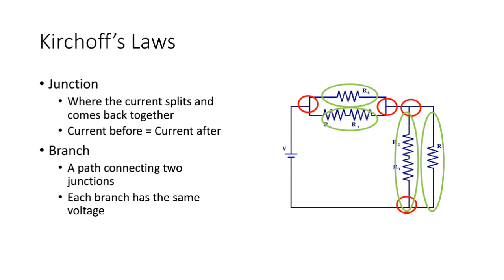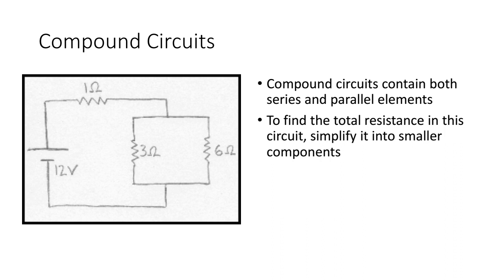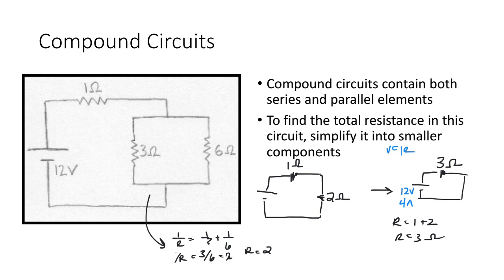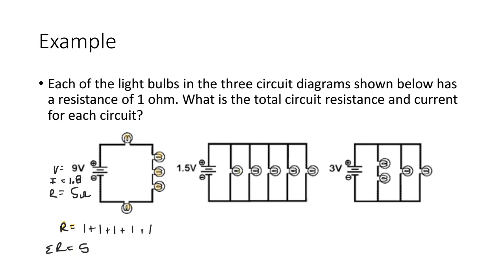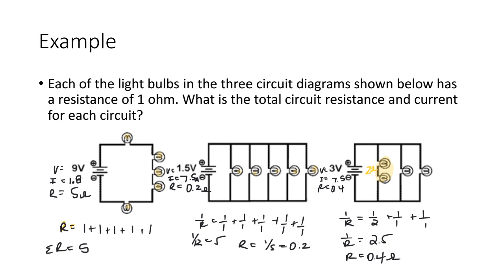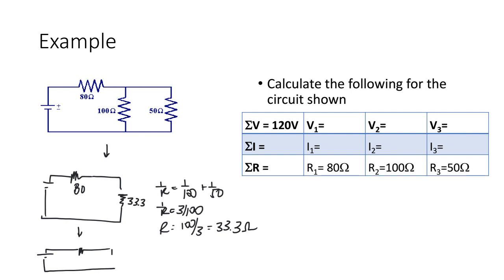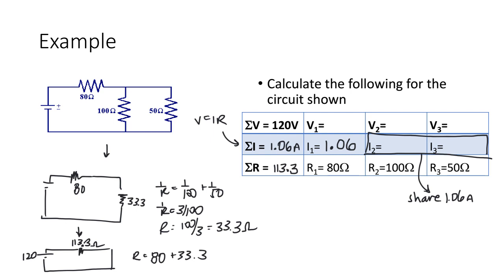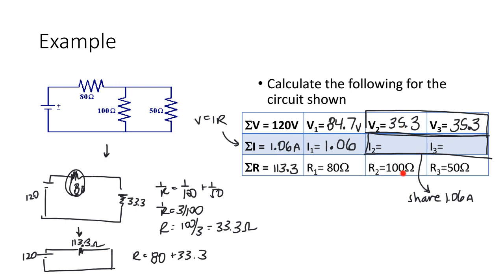9D Kirchoffs Laws